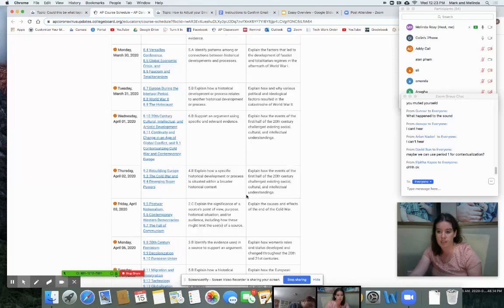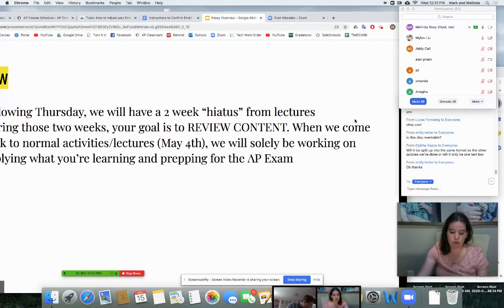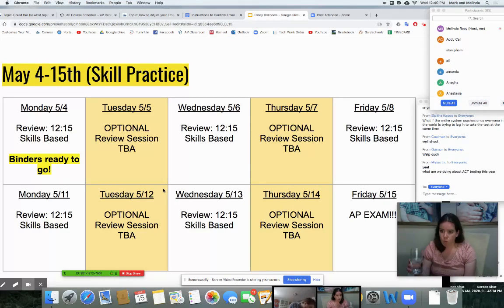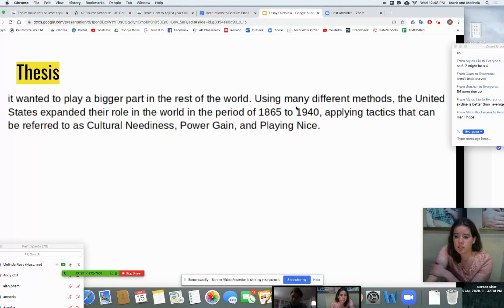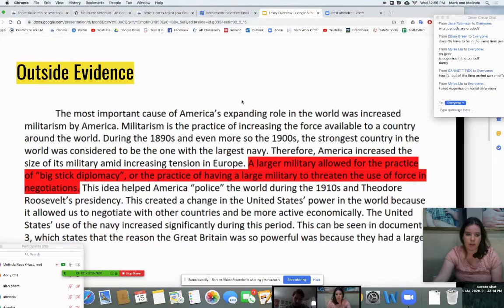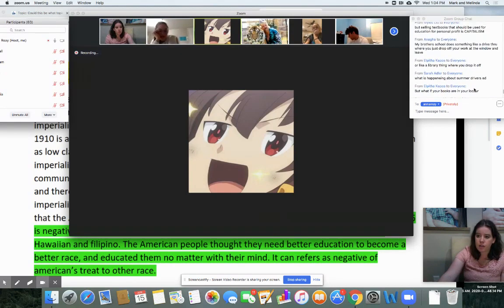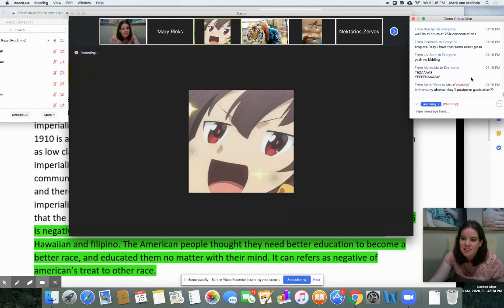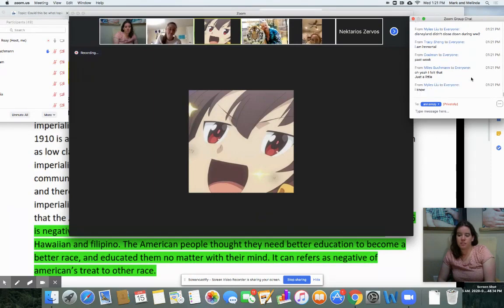DBQ Overview and the Next Few Weeks